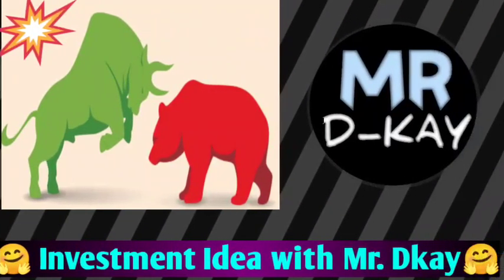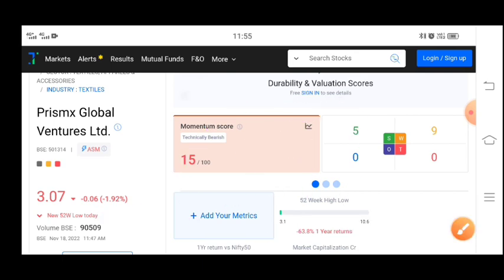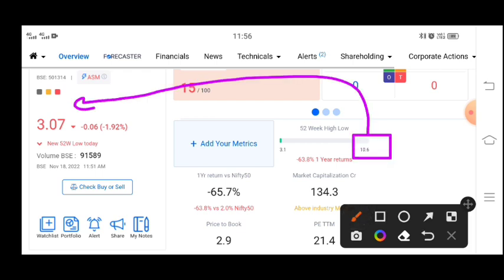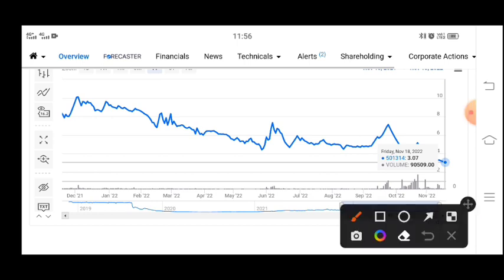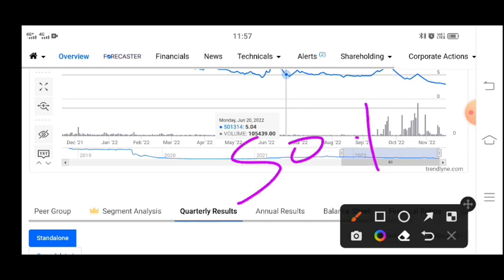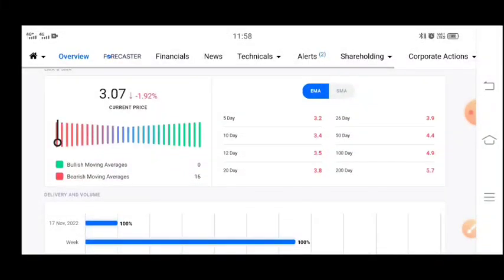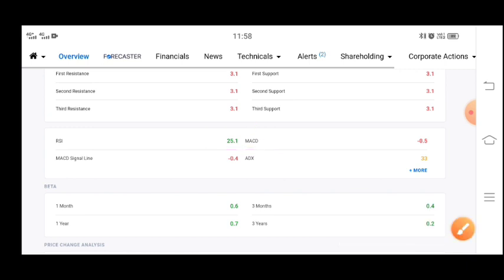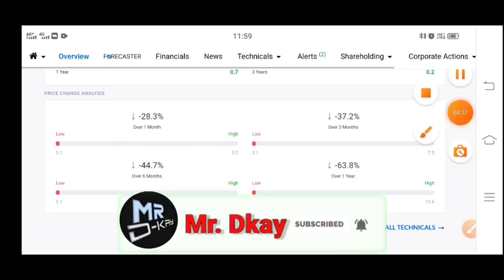Prismx Global Ventures ltd latest news 🔥 Prismx share latest news